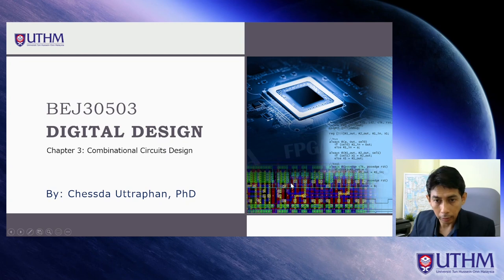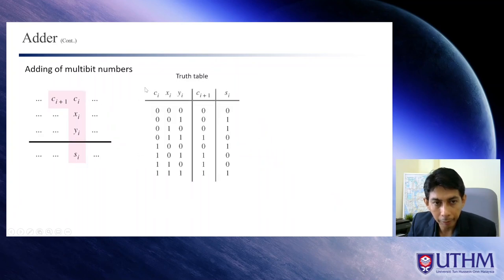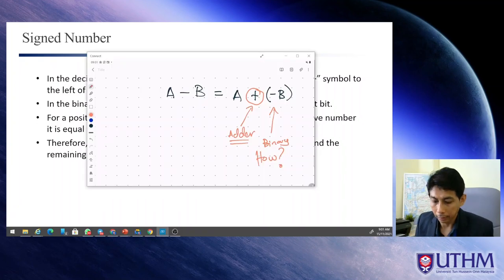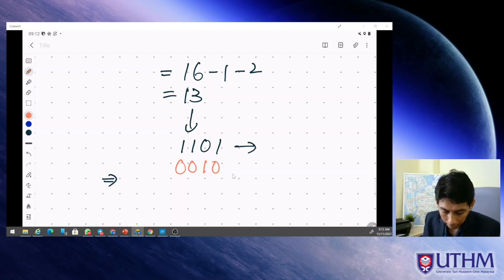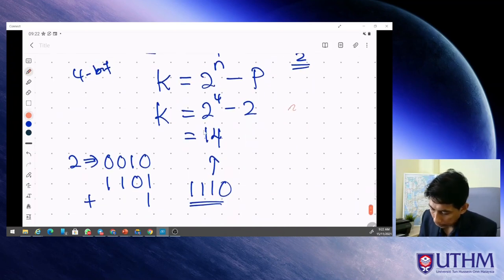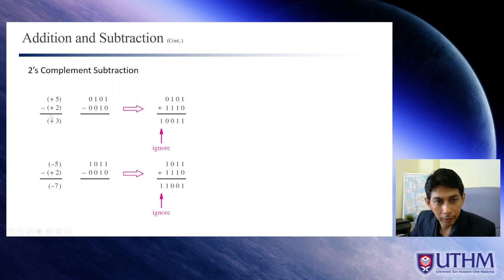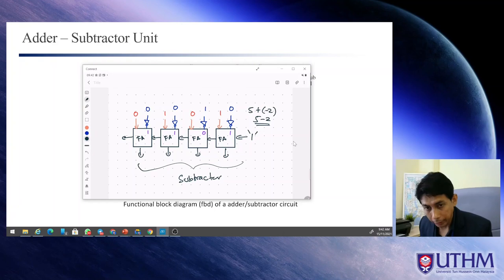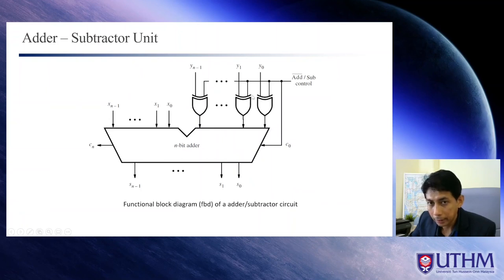Adder, Signed Number and Subtractor Design with Verilog HDL